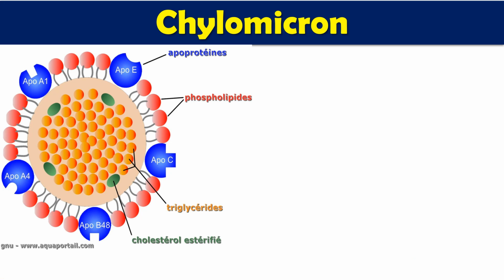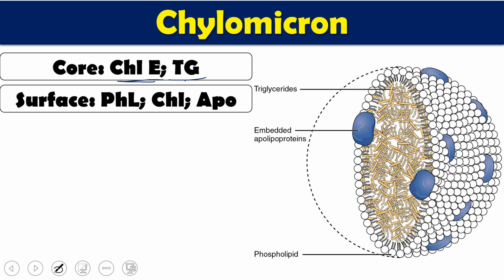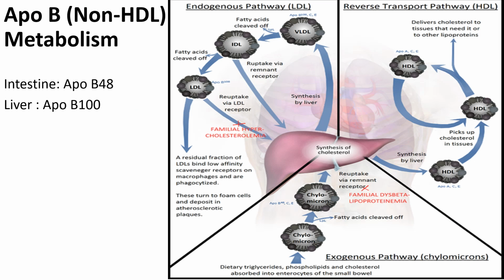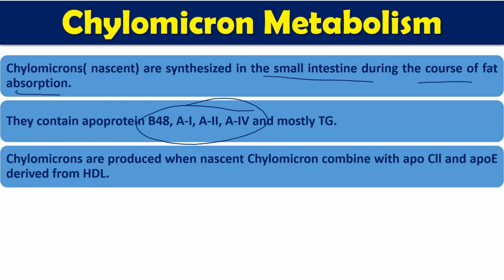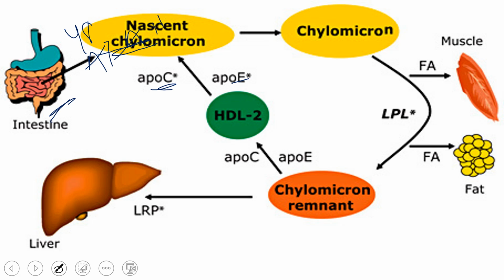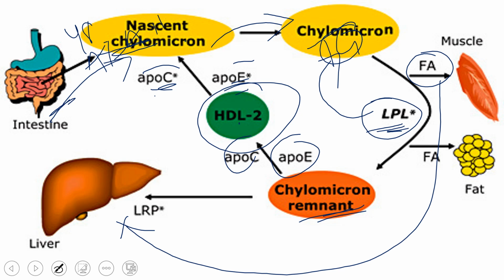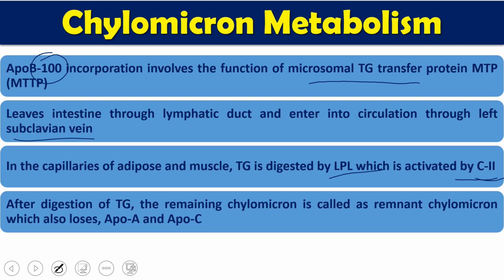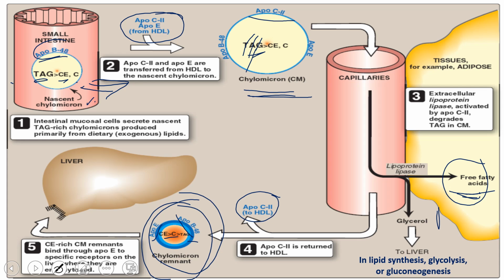Chylomicron Metabolism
Dietary fatty acids and monoacylglycerols are absorbed by the enterocytes in the intestines, where they must cross the cytoplasm to the endoplasmic reticulum with the aid of fatty acid binding proteins. These are immediately utilized to form new triacylglycerols, and are thus detoxified (see our web page on triacylglycerol biosynthesis), mainly by the monoacylglycerol pathway. The triacylglycerols are incorporated together with dietary cholesterol, much of which is in cholesterol ester form, into spherical chylomicron particles. These have a surface layer of phospholipids to which is attached a single molecule of the truncated form of apo B, apo B48, which is diagnostic for triacylglycerol-rich lipoproteins of intestinal origin. Chylomicrons are the largest lipoproteins present in the circulation, with their size dependent on the fed/fasted state, the rate of absorption of fat and the type and amount of fat absorbed.